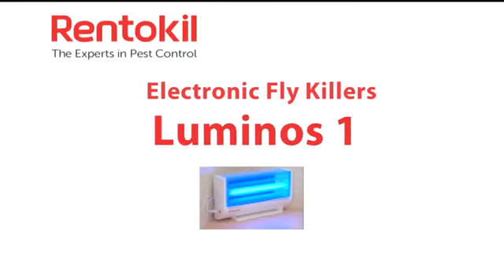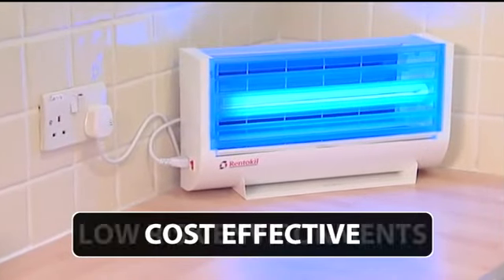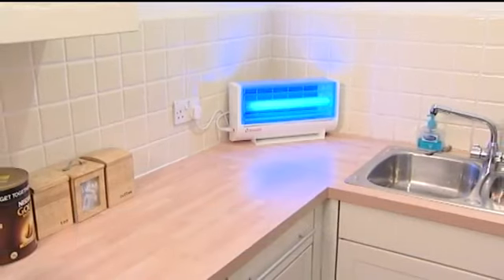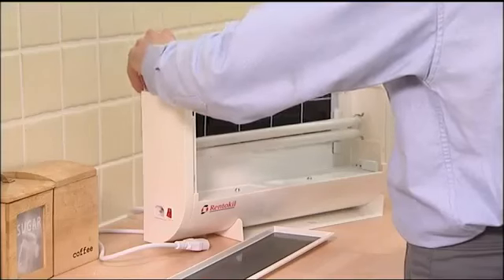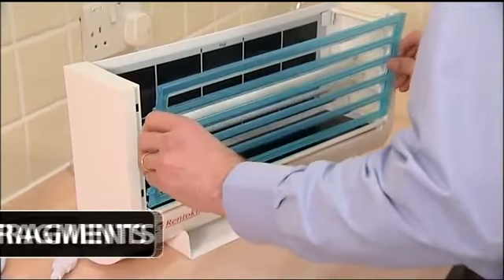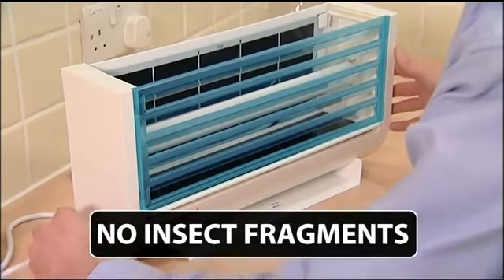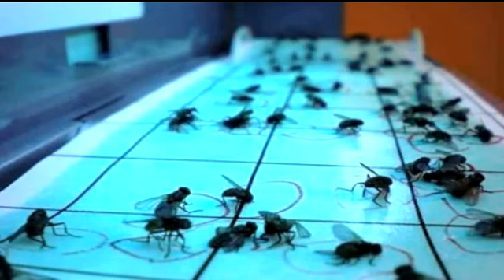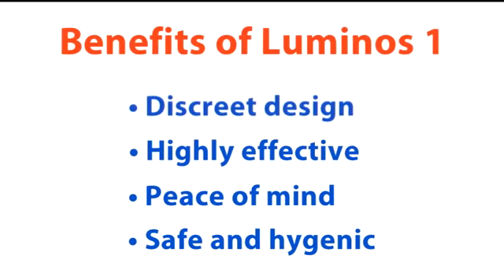Luminos 1 elektriline UV kärbsepüünis (inglise keeles)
Kahjurite tõrje teenused üle Eesti
Helistage 6447789 või 6501860
Tallinn | Tartu | Pärnu | Rakvere | Haapsalu | Kureessaare

Luminos 1 elektriline UV kärbsepüünis on spetsiaalselt konstrueeritud madala riskitasemega keskkondade jaoks, võimaldades äriettevõtete omanikel täita tervishoiu- ja ohutusnõudeid ja vähendada tootmiskulusid